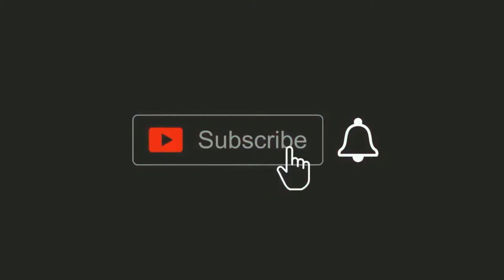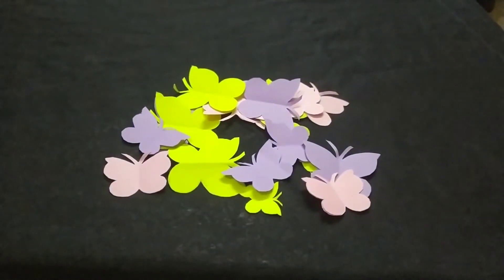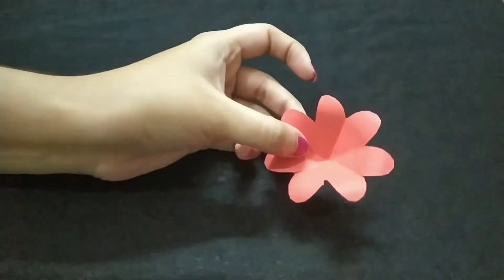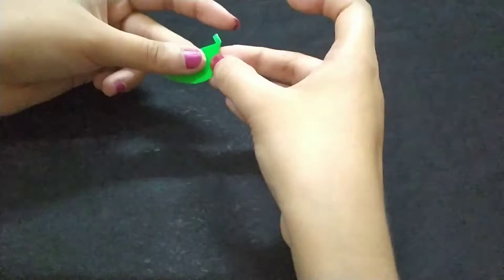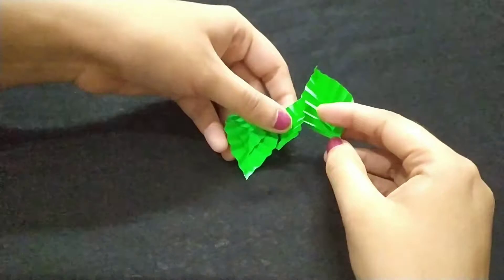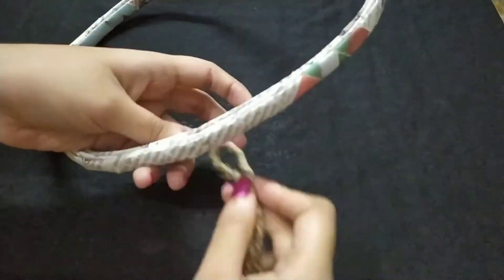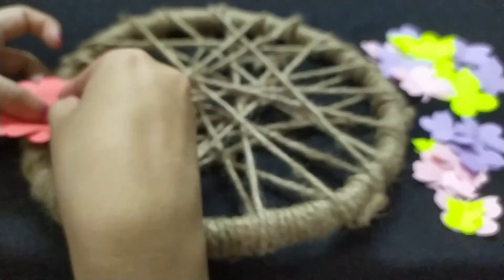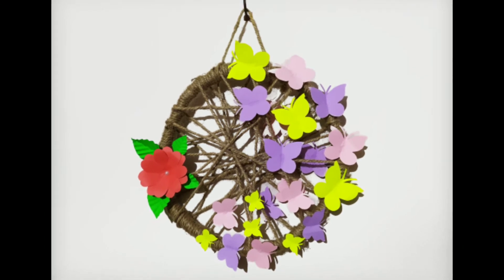Easy Jute Craft for Home Decoration | Best Out Of Waste : Jute Rope Wall Hanging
easy jute craft for home decoration , best out of waste : jute rope wall hanging , amazing craft idea using jute rope and paper , home decorating ideas with jute and paper , easy jute craft wall hanging for beginners

Hi ,

In this channel you will find easy and affordable craft ideas with waste materials , Easy crafts , crafts for kids , best Out Of waste DIY projects etc.

In this video you will find simple and beautiful home decoration ideas with jute , newspaper and coloured paper .

Materials needed : -

1. Jute rope
2. Old newspapers
3. Coloured chart paper
4. Half beads
5. Glue
6. Scissors